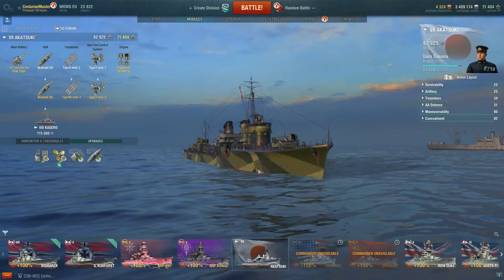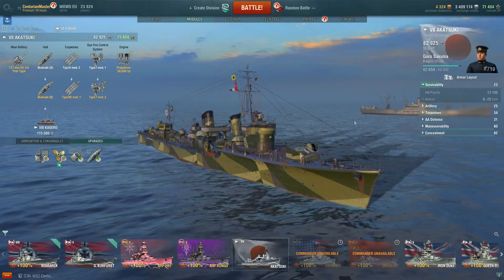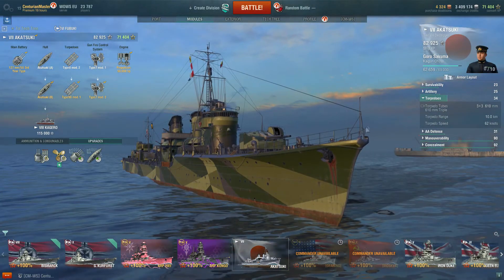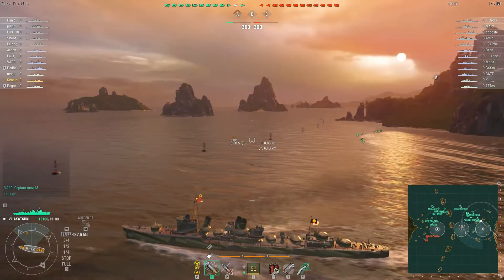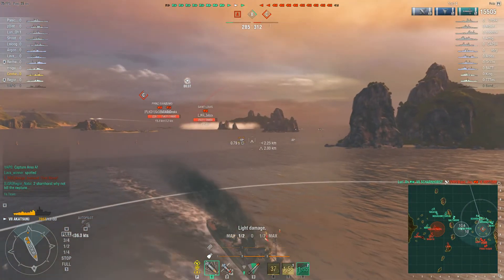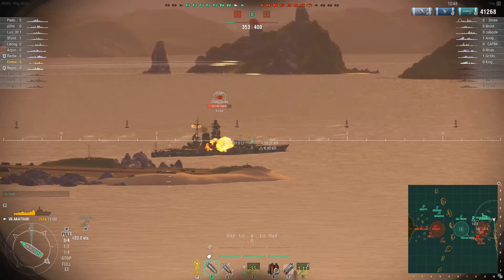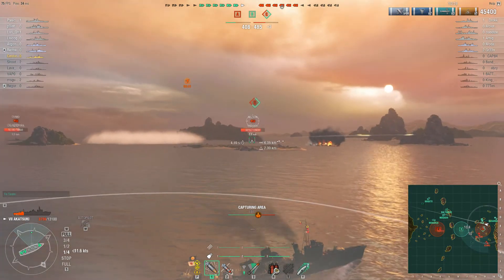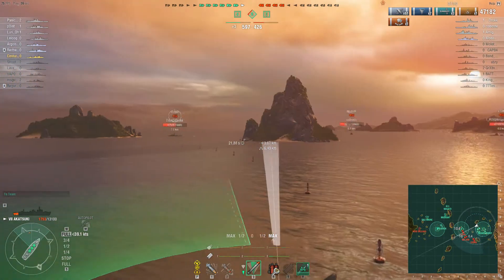Akatsuki game play and review - World of Warships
Review of the tier 7 Japanese destroyer -  AKATSUKI